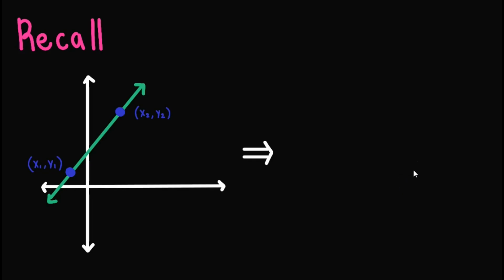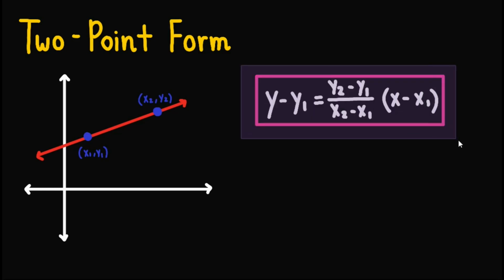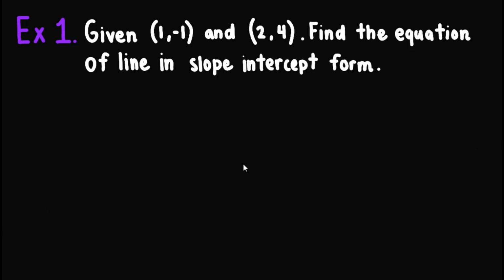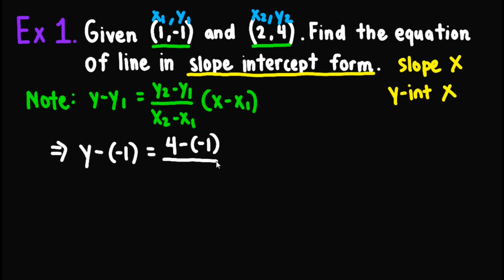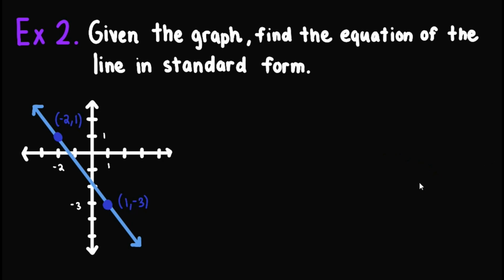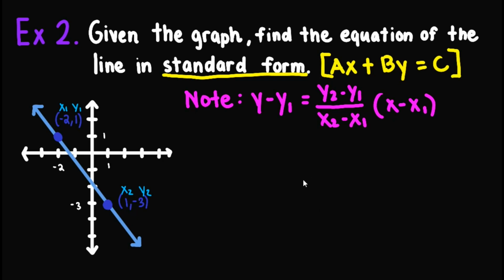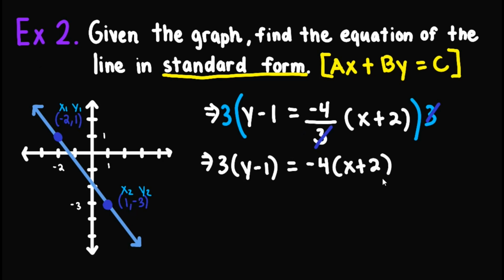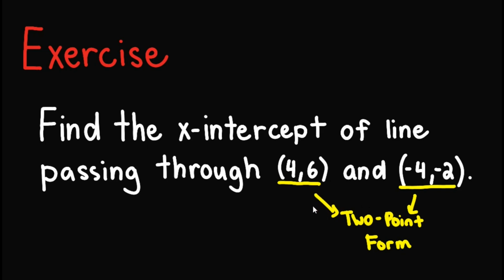How to Find the TWO-POINT FORM of a Line? - It's easy, just plug the points!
Two-Point Form (Algebra 3: Coordinate Geometry)

TIMESTAMPS:
00:00 - Pi Man Says Hi!
00:12 - Recall
02:06 - Two-Point Form Derivation
04:04 - Example # 1
08:48 - Example # 2
13:59 - Exercise to try!